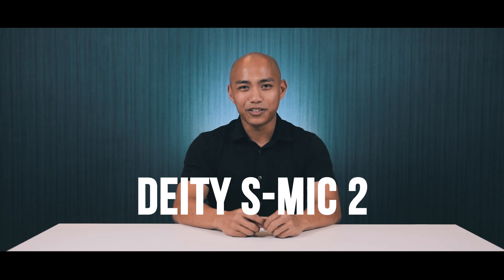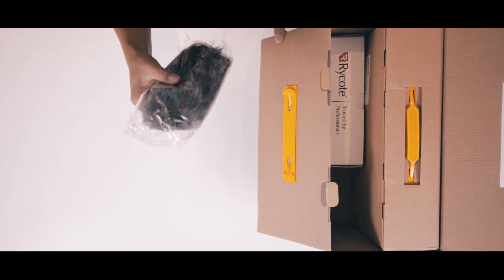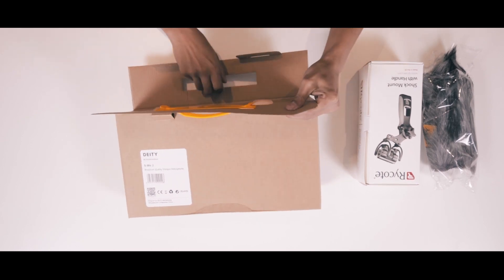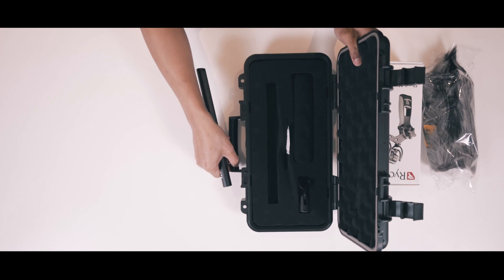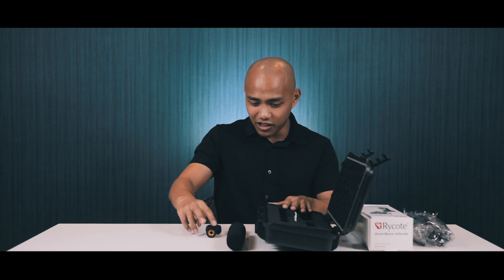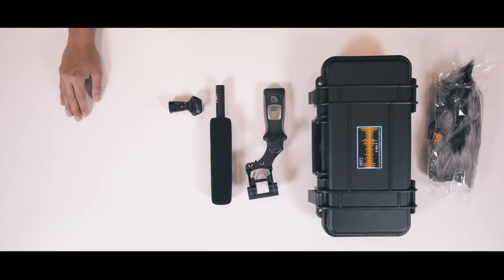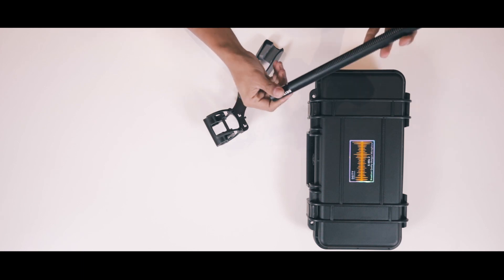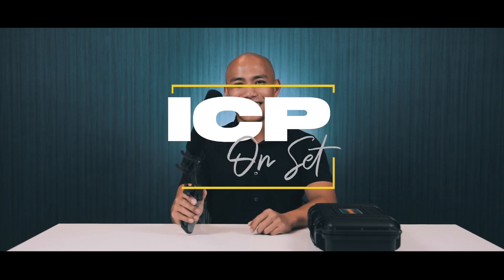ICP on Set Episode 13: Deity S-Mic 2 Unboxing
On a boom or on the camera itself, shotgun mics are very handy in any shoot. And on set, we only trust Deity. In this episode, we see what's inside the box of the Deity S-Mic 2 we bought from Henry's Cameras!